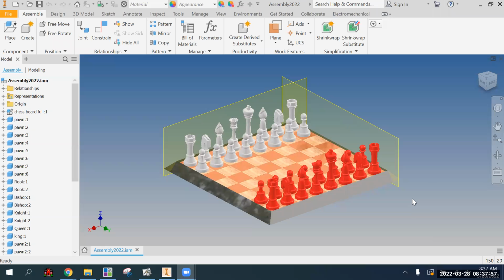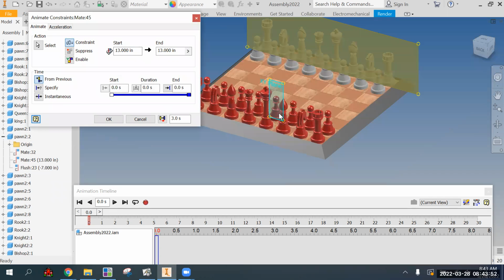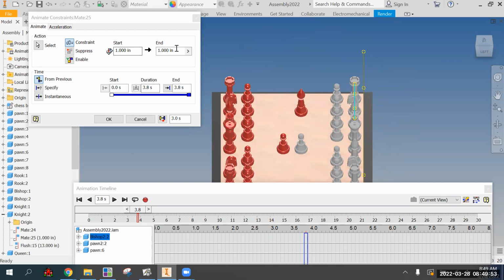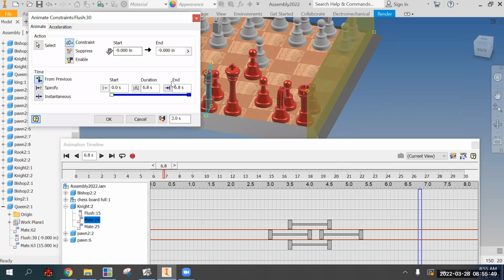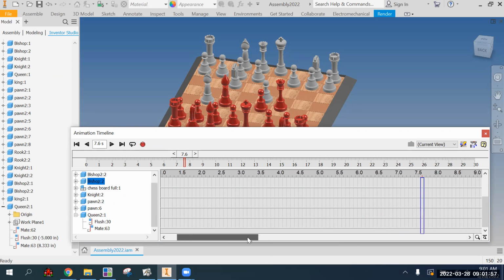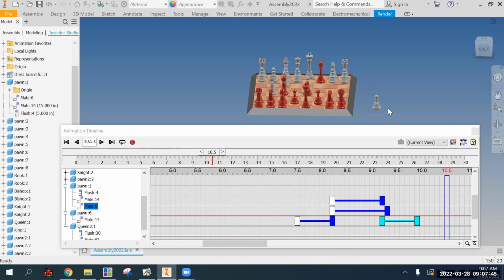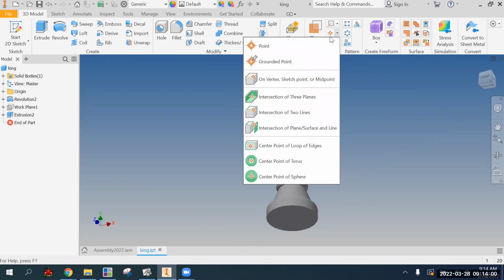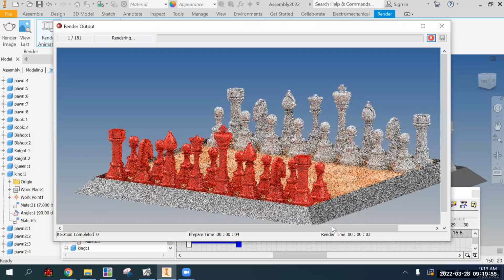Chess Sent Animation-DO Preview No Render!